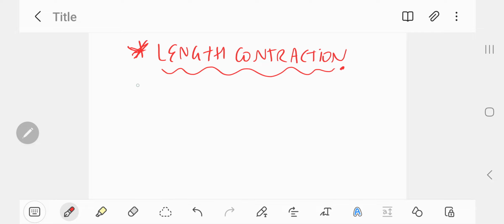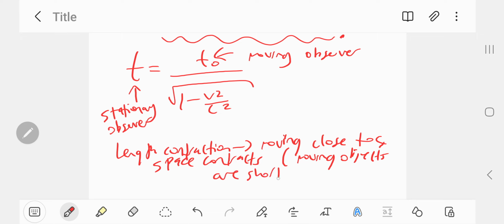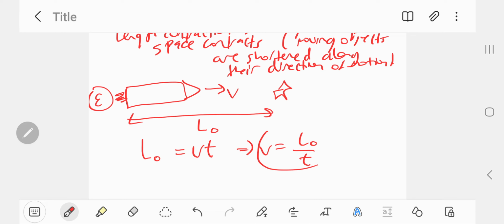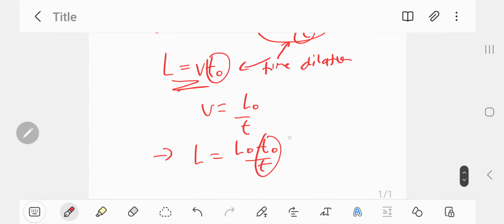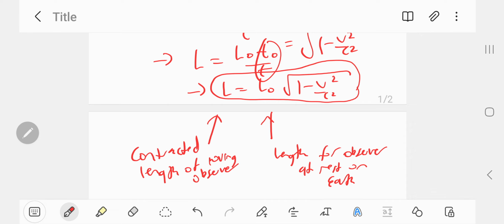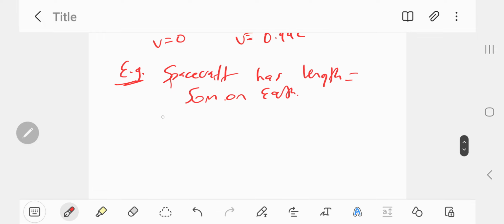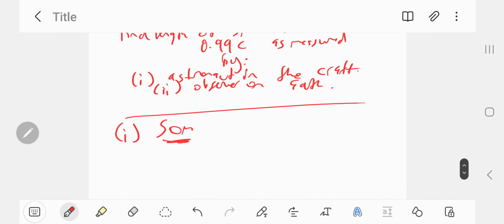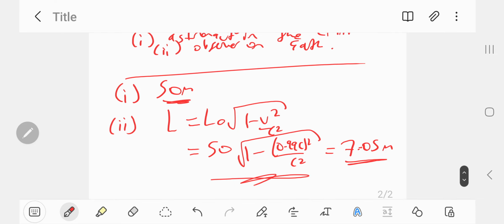HSC Physics - Module 7 (The Nature of Light): Length Contraction (Lesson #14)